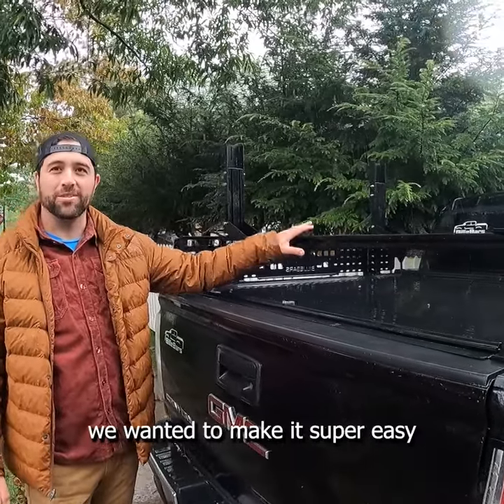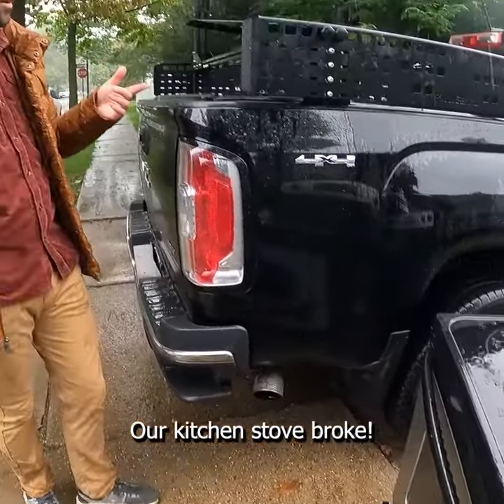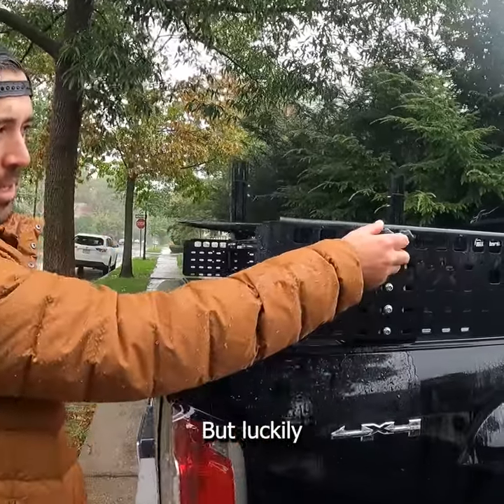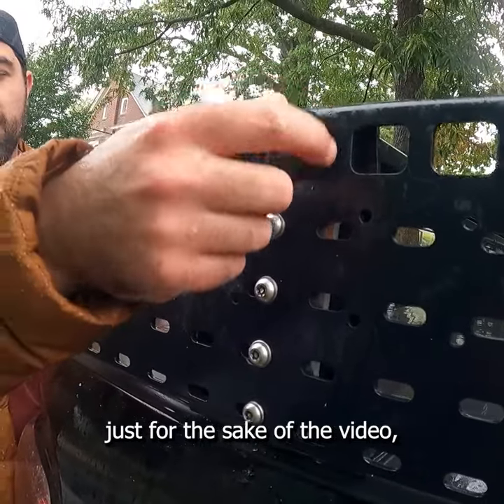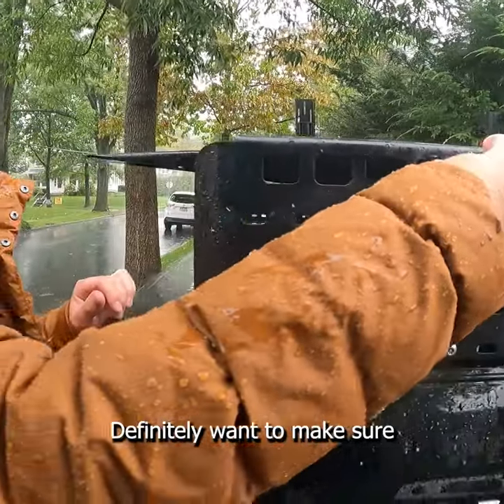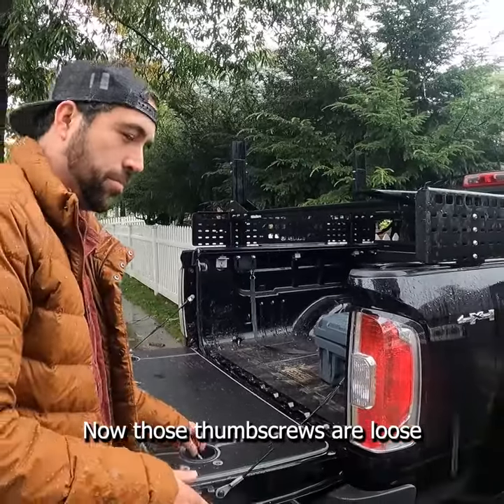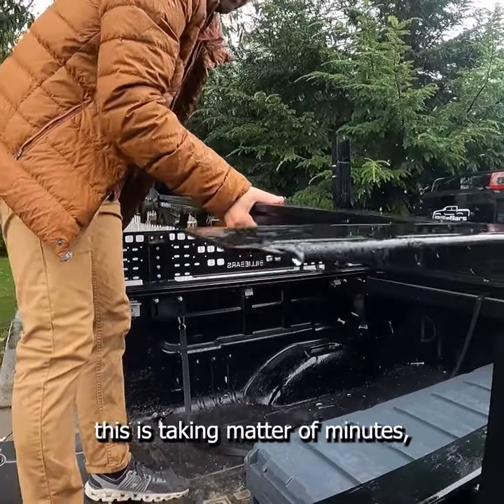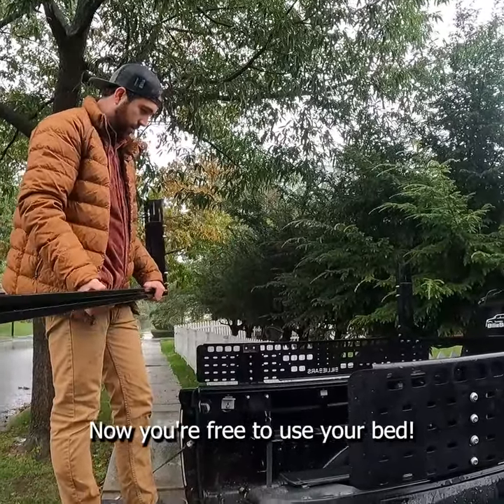Chili Bars - Easy Thumbscrew Removal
Nate from BillieBars shows us just how easy it is to remove the bars, for when you need full bed access after not using the crockpot.